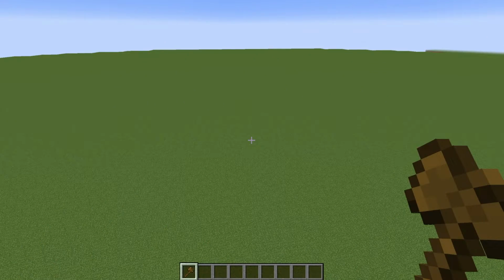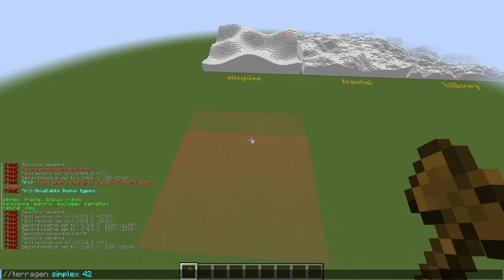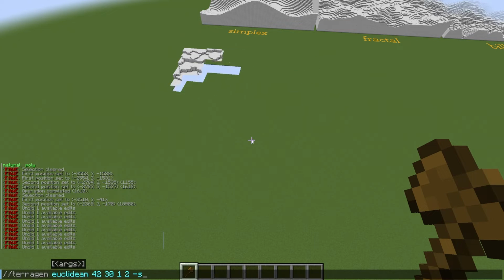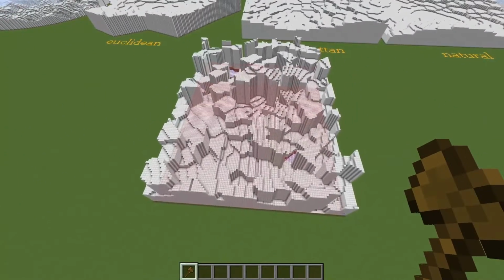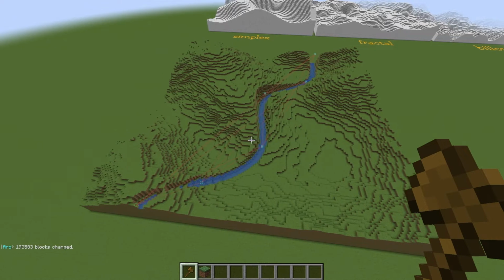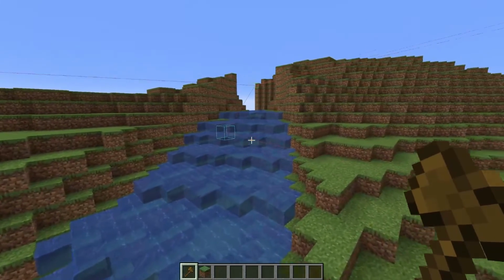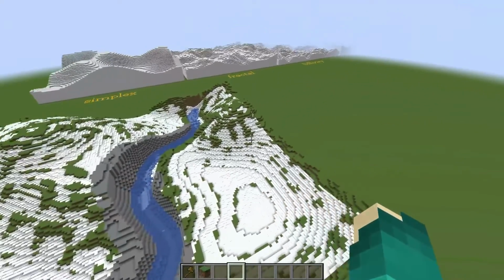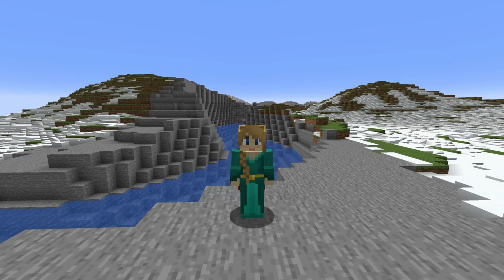Make Quick Terrain with Terragen, River, and Smooth Snow | Arceon Guide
Arceon is a powerful Minecraft building plugin with many great capabilities. You will need to have basic knowledge of how to use Worldedit to use this plugin.

00:00 Intro
00:28 Terragen Command
05:50 Terragen Flags
11:44 River Command
15:51 River Flags
17:21 Smooth Snow Command
21:25 Smooth Snow Flag